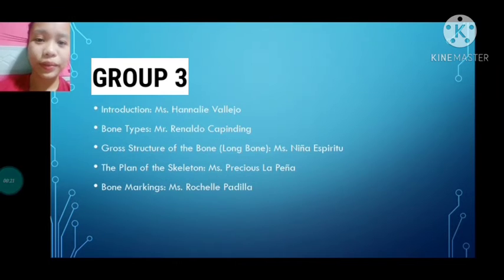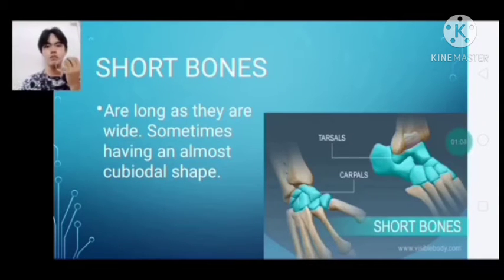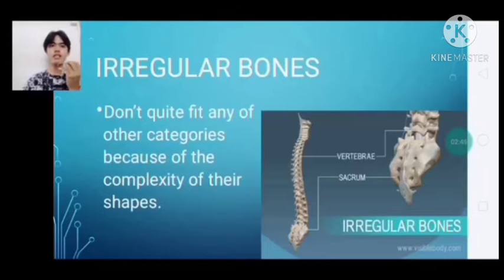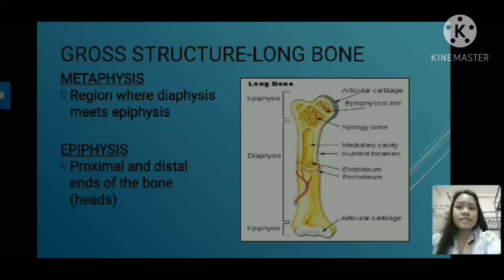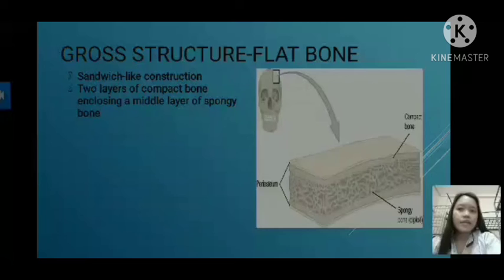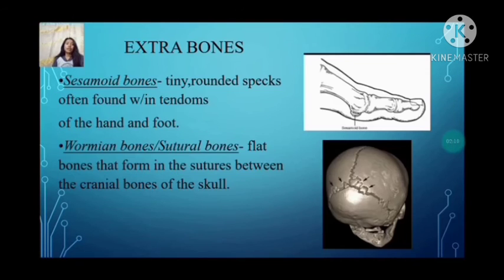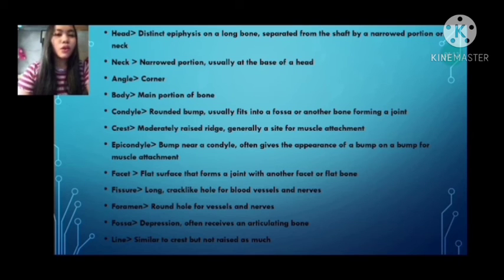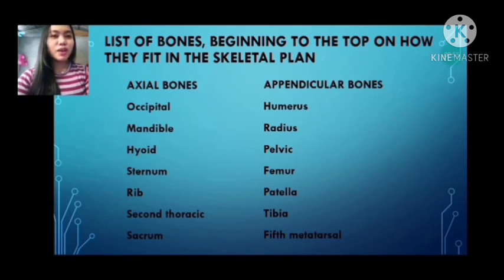LAB EXERCISE 10- Overview of the Skeleton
Presente by Group 3